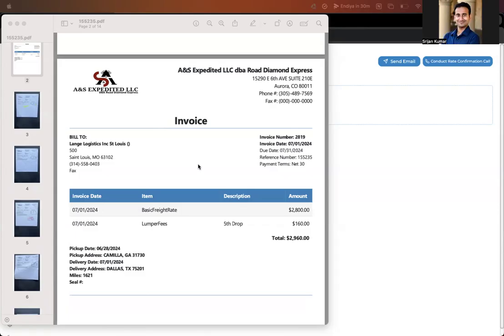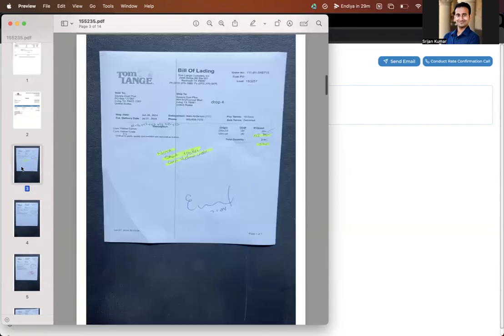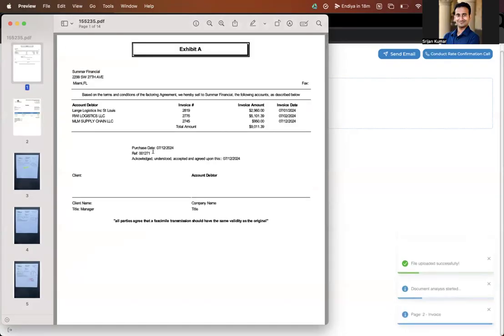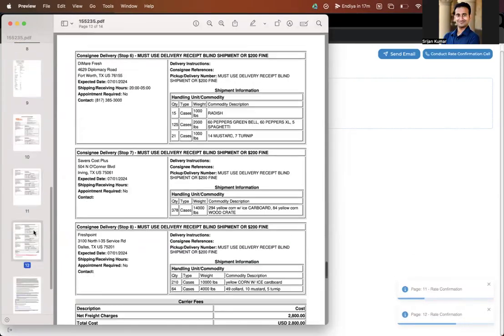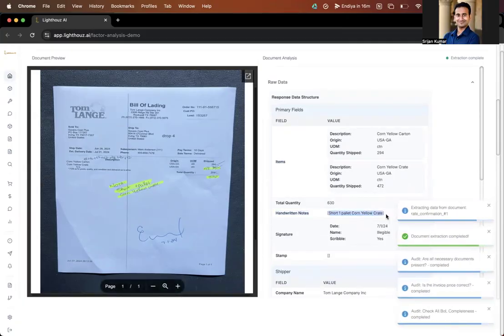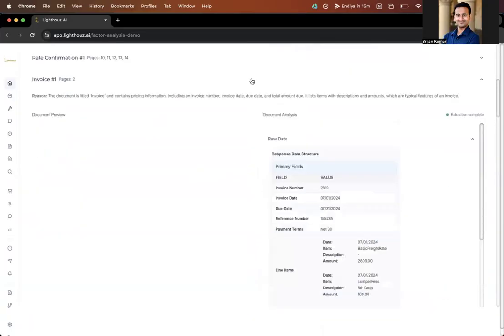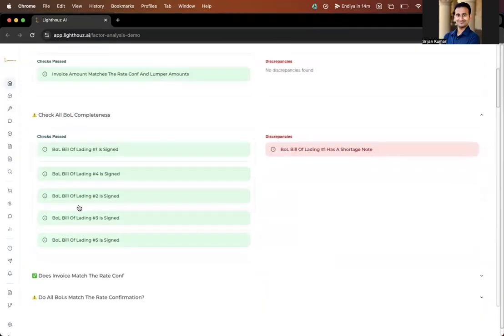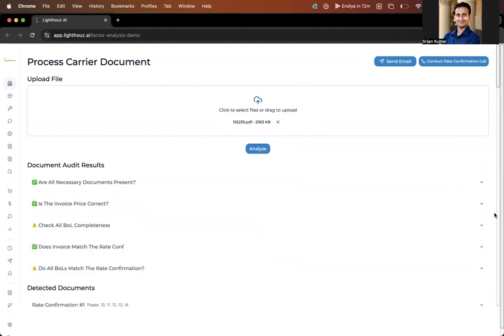Lighthouz AI's AI-powered freight audit system demo #2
Lighthouz AI is transforming Freight Audits with AI-Powered Precision
Capabilities. Here is a demo on one proof of delivery (PoD) document.

Lighthouz AI automates the freight document auditing process through a structured, multi-step approach:
(1) Automated Document Segmentation
👉 Identifies and categorizes freight-related documents (Invoice, BoL, Rate Confirmation, etc.).
👉 Ensures all required sub-documents are present for auditing.

(2) Intelligent Data Extraction
👉 Extracts both printed and handwritten data, including notes, signatures, and stamps.
👉 Processes key logistics information like broker details, fees, and shipment statuses.

(3) Comprehensive Audit Checks
👉 Conducts 26+ automated validation checks on documents.
👉 Ensures accuracy in invoices, compliance with rate confirmations, and detection of missing or incorrect information.
👉 Flags discrepancies in broker and carrier records, accessorial charges, and detention fees.

== Impact ==
👉 Enhanced Accuracy & Compliance: Reduces manual errors and ensures all required documentation is complete and valid.
👉 Time Savings: Automates tedious verification tasks, allowing teams to focus on high-value logistics operations.
👉 Fraud Prevention: Detects inconsistencies and potential red flags in freight documentation.
👉 Operational Efficiency: Speeds up payment approvals, streamlines workflows, and enhances carrier-broker trust.

With AI-driven audit automation, Lighthouz AI empowers logistics teams to work smarter, reduce disputes, and improve financial accuracy. 🚀